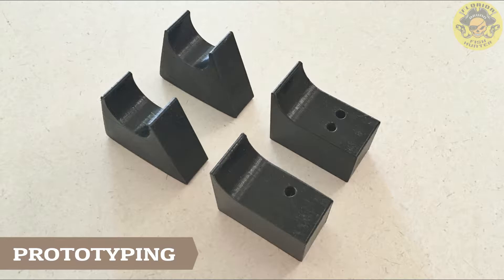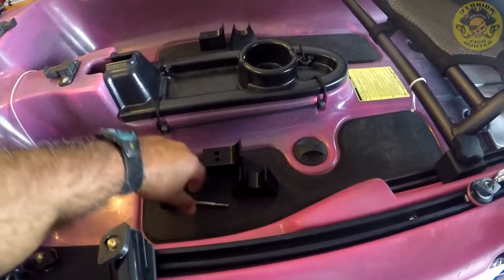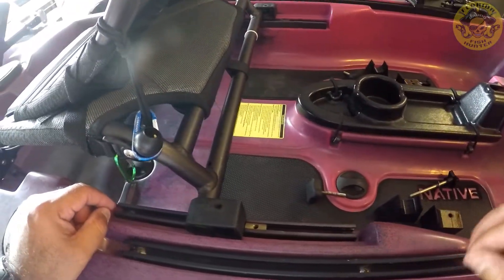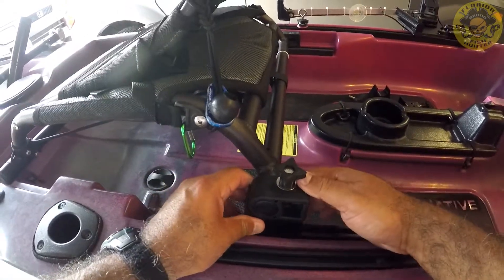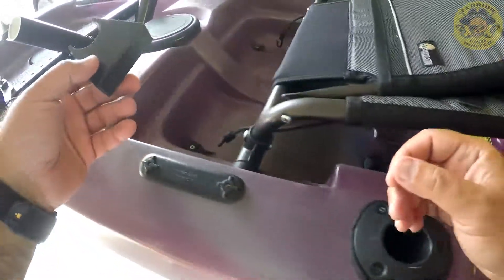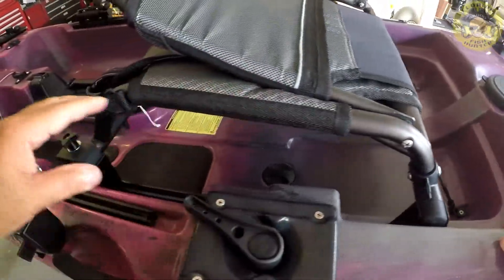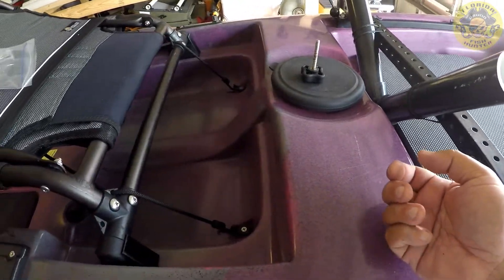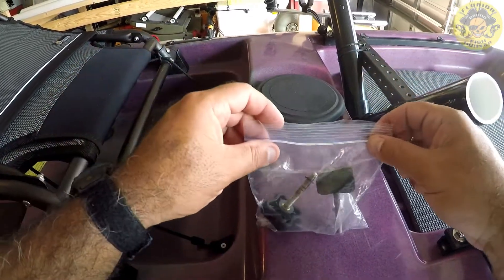Native Slayer Seat Riser Mod - Florida Fish Hunter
This is my Native Propel Slayer 10 seat riser mod. The seat height is now one and a half inches above stock height on all four corners of the chair. All the main components were 3d printed using PETG filament. This mod only required a change of hardware for the front riser mounts which will now utilize a 1/4-20 x 4 inch long stainless steel bolt to replace the OEM knob fastener. The rear risers just snap in place.Virtually zero weight is added to the kayak using 3d printed parts. Currently loving the increased storage area under the seat.

UPDATE 08/25/2018: As my original risers raises your seat by 1.5 inches, I have added two additional files to my set of risers which will now increase your seat height to 2 inches for those that may want some additional height.

►Solar Backup Power Bank
►SJCAM SJ6 Legend Camera
►SJCAM SJ6 Waterproof Camera Case
►GoPro Hero 5 Black
►GoPro Hero 5 Aluminum CNC Shell →

- - - - MY LOCAL FISHING SPOTS - - - -
► Mosquito Lagoon
► Indian River
► Banana River
► Canaveral National Seashore
► Fellsmere Headwaters Lake